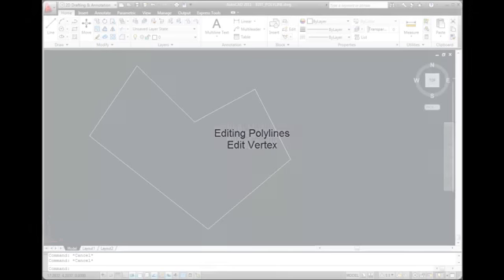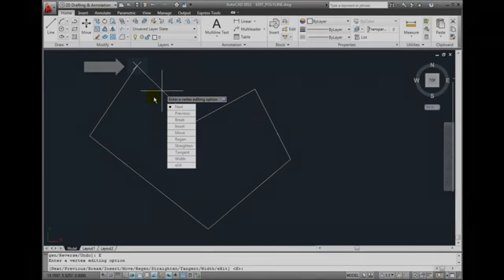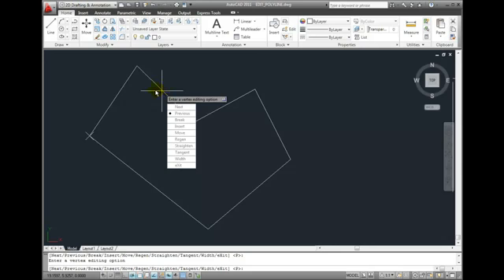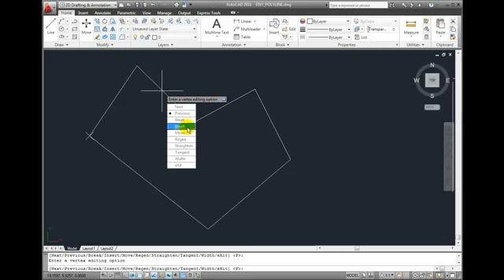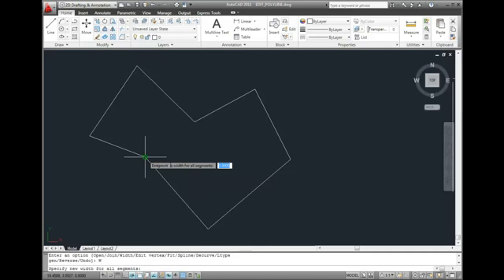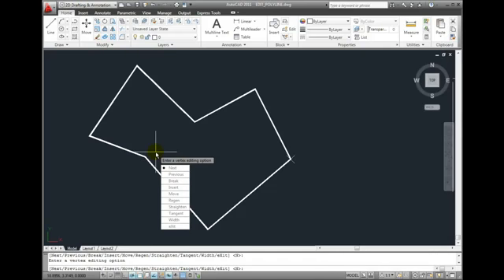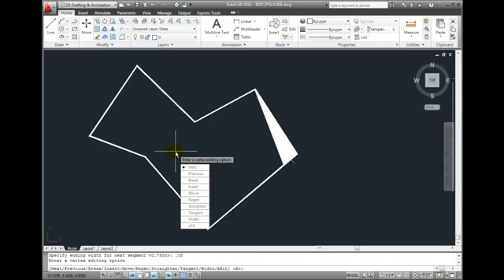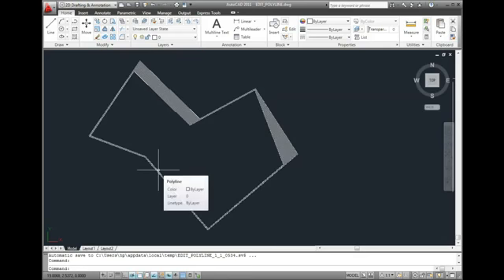AutoCAD 2011 Tutorial Editing Polylines Edit Vertex YouTube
Using the Pedit Command to edit the individual endpoints on a polyline. Demo video from the AutoCAD 2011 Tutorial Series.